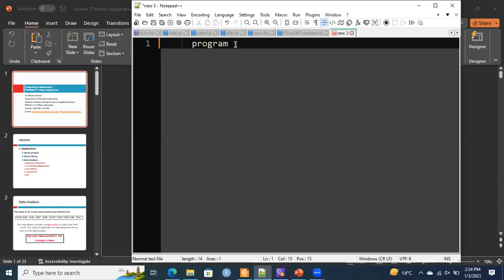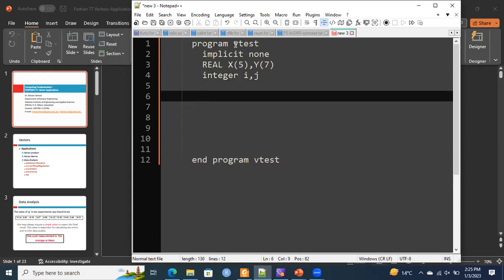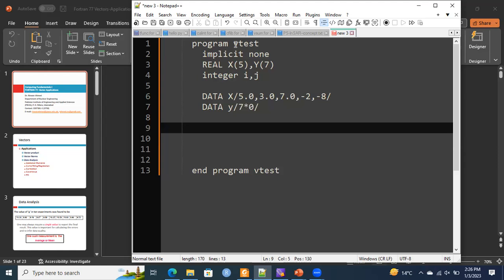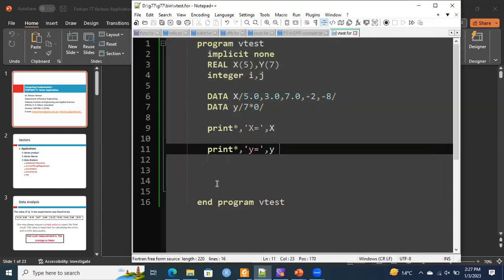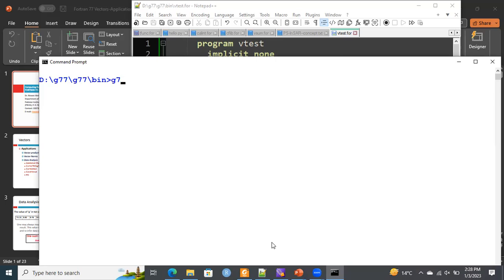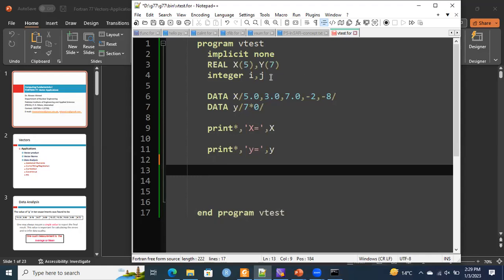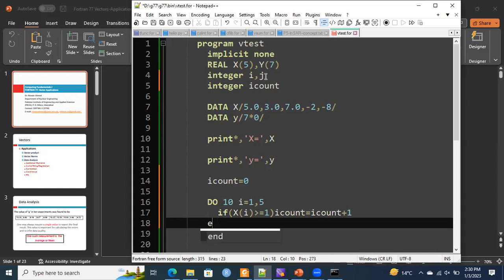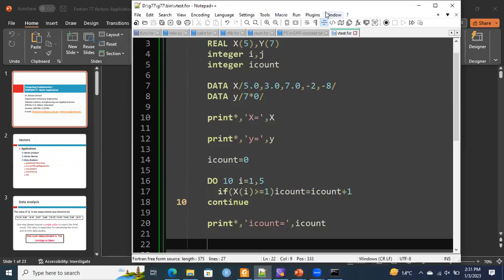Vectors in Fortran